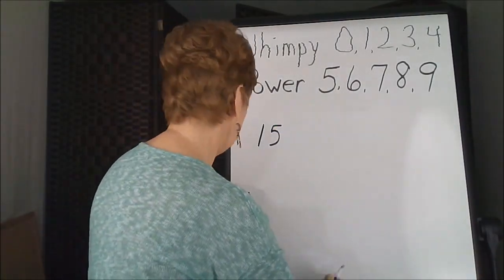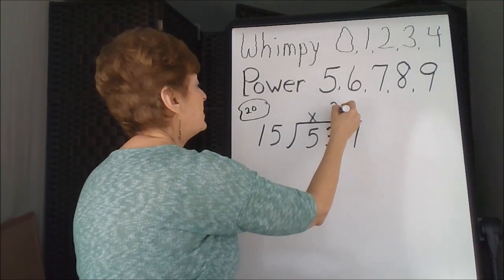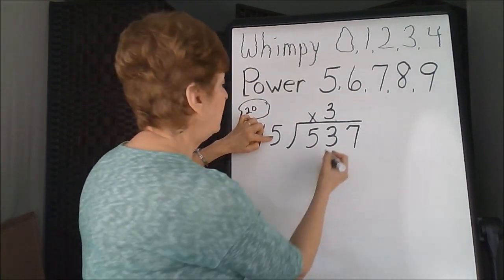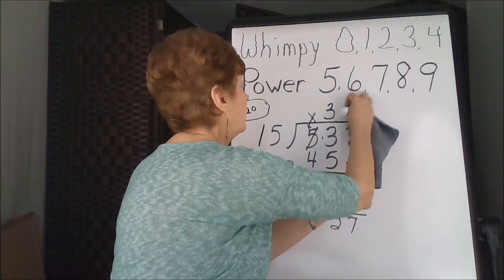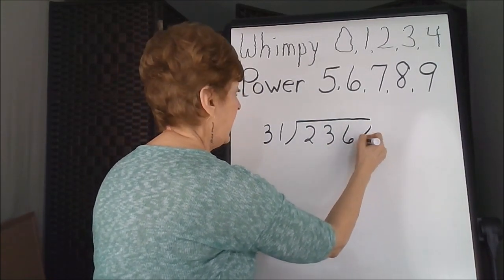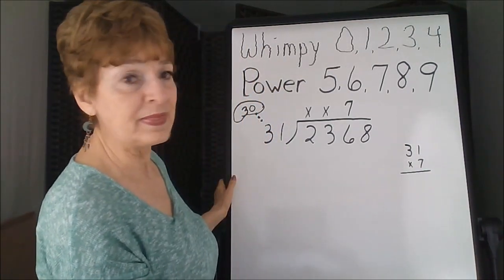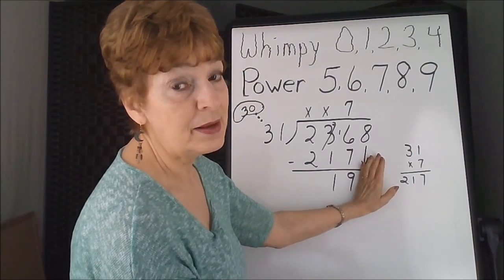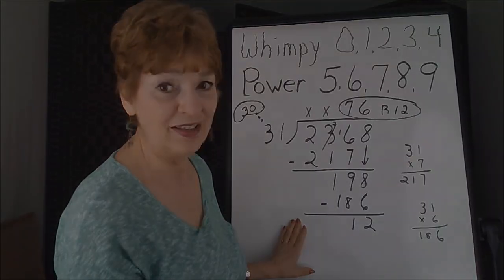Rounding 2-Digit Divisor Example 5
Uses the Traditional Division Algorithm (and rounding in the student's thinking) to solve (537 divided by 15) and (2,368 divided by 31).